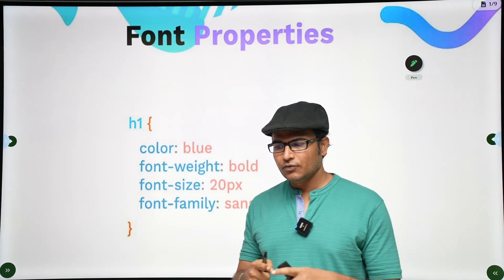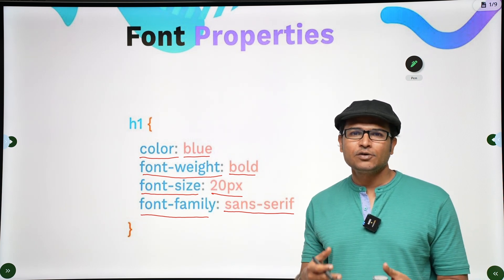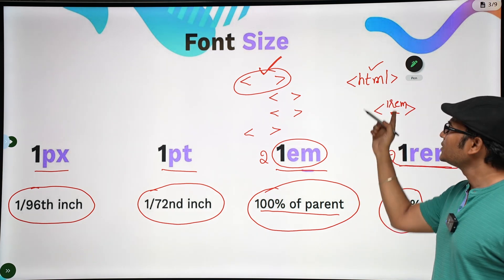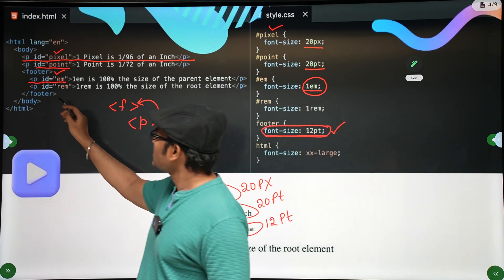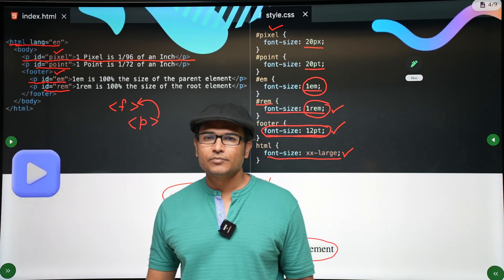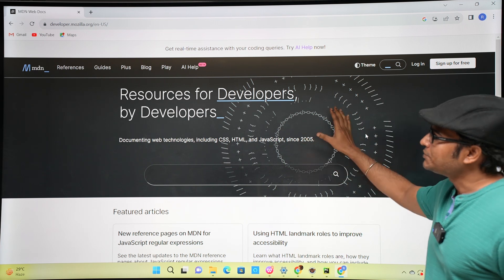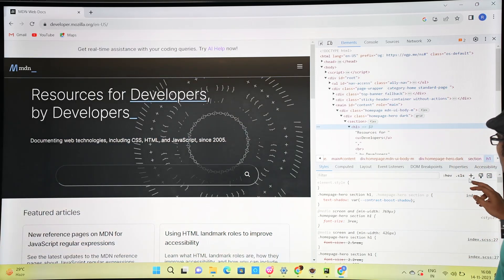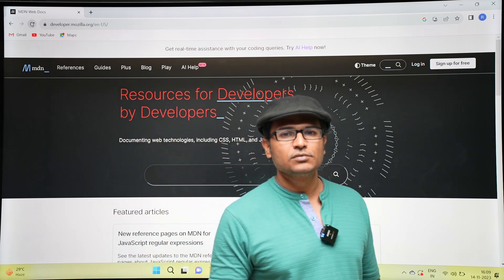Font Properties, Inspect CSS Elements | Web Development | Ravindrababu Ravula